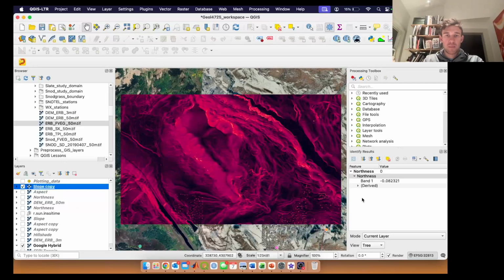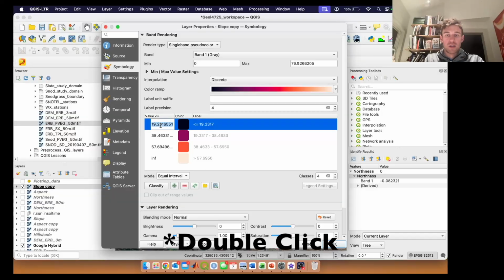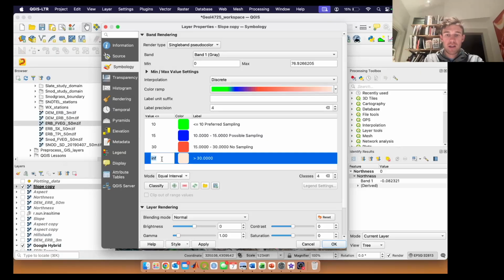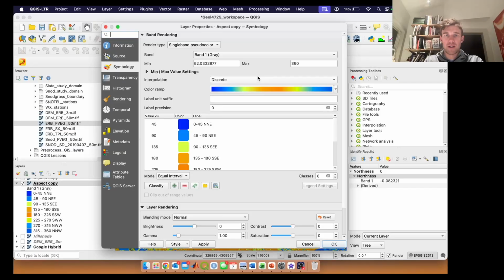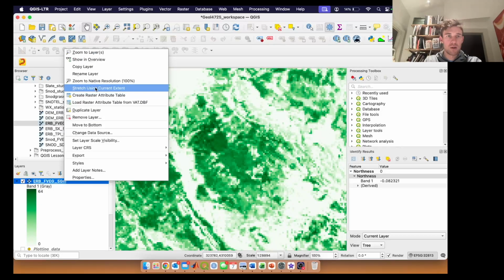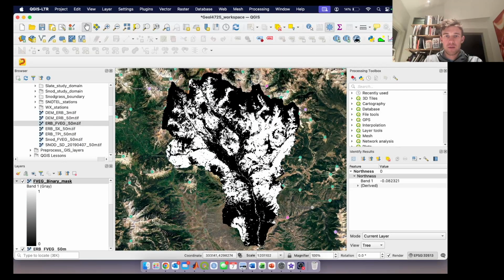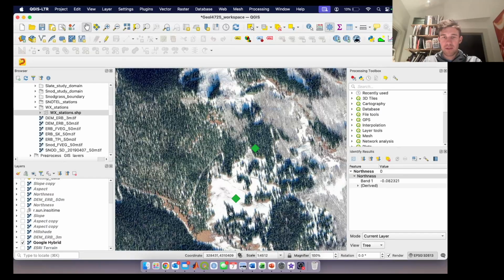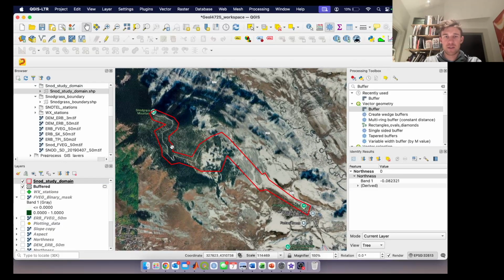Symbology, Binary Masks, and Buffers for Site Selection in QGIS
- Change the symbology classifications for usability
- Create masks for landcover types
- Make Buffers of key places